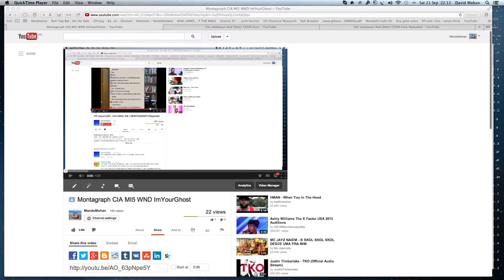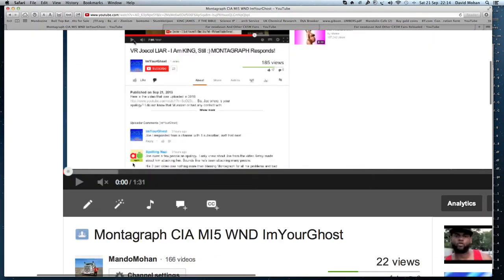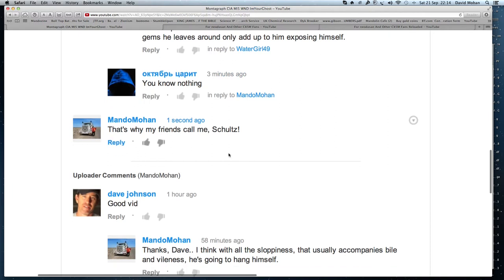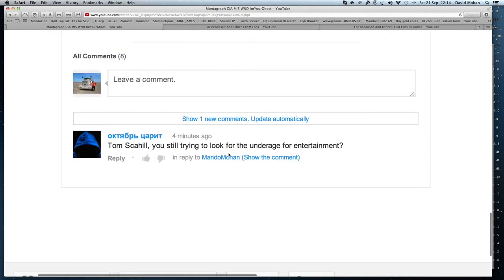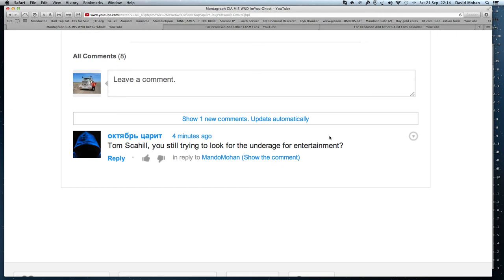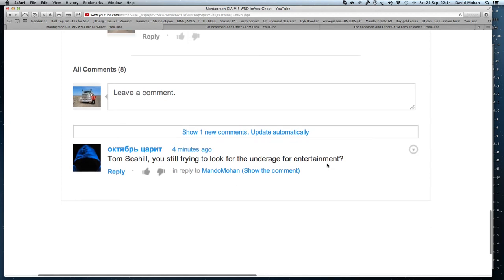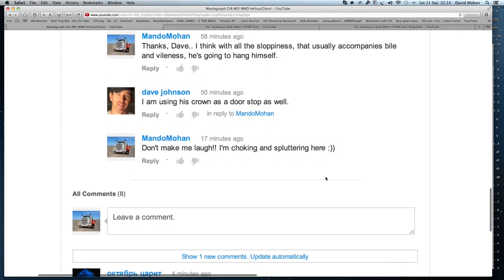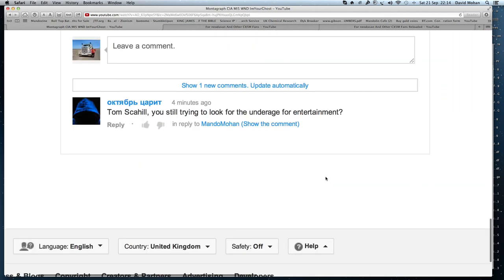Montagraph A Vile Man .. октябрь царит .. ImYourGh0st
His comments speak for themselves